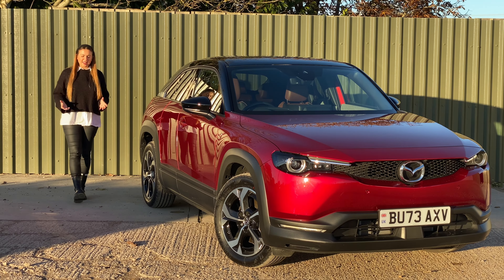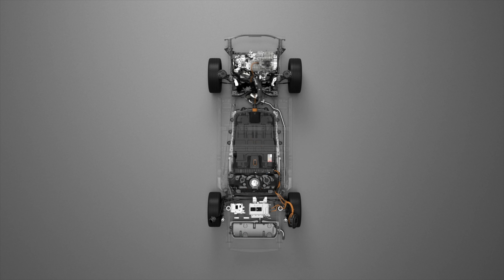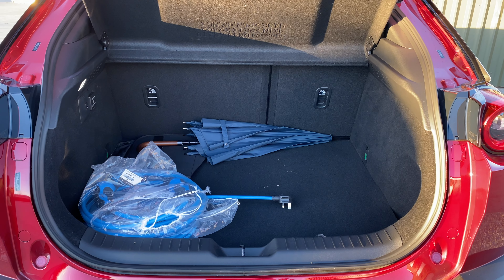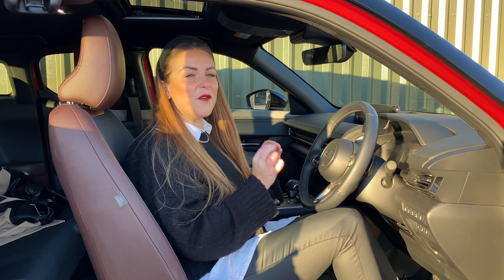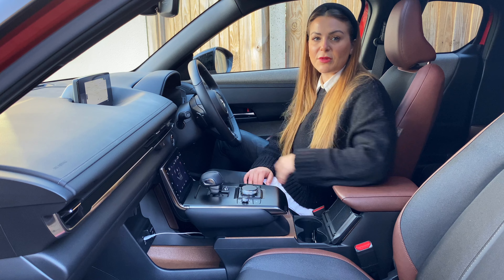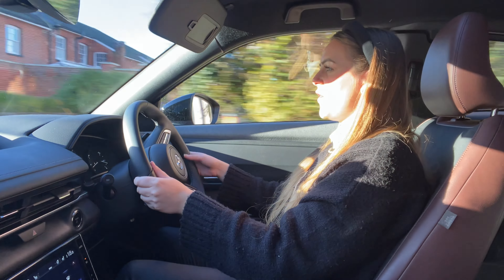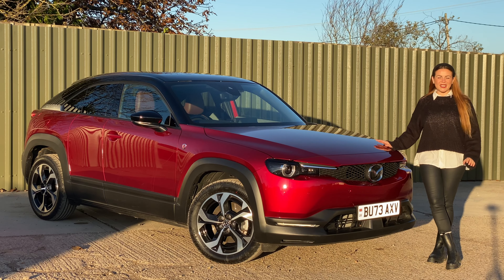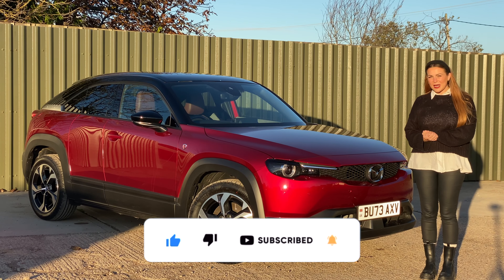Mazda MX-30 Plug in hybrid - Long journey review. How efficient is it? UK 4K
Mazda say the new plug-in hybrid fitted with their legendary rotary engine can travel up to 400 miles but is that true? Well, I put it to the test!

If you want to support the channel by donating me a coffee then you can do so (I am very grateful but please ONLY if you can afford to, there is no obligation and I still love each and every one of you!

Want to see new Auto Social UK content every day? Then make sure you're following me on both Instagram and TikTok

Infinity by LEMMiNO
 / lemmino